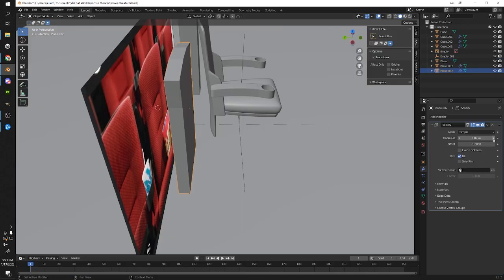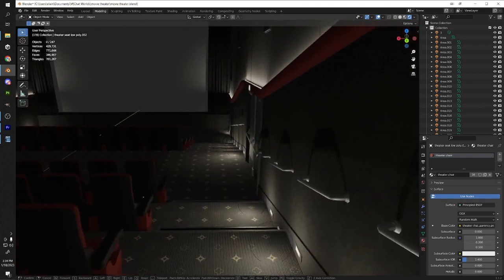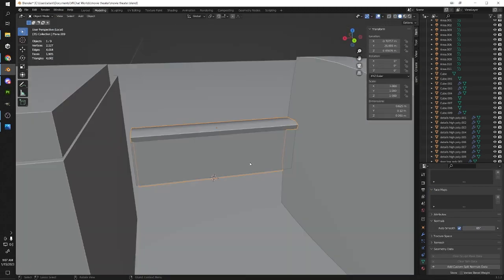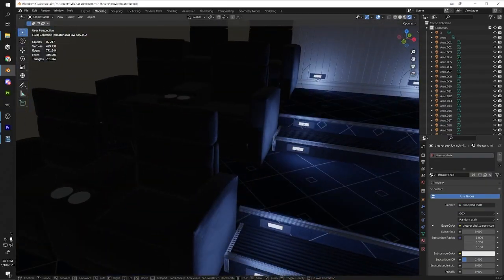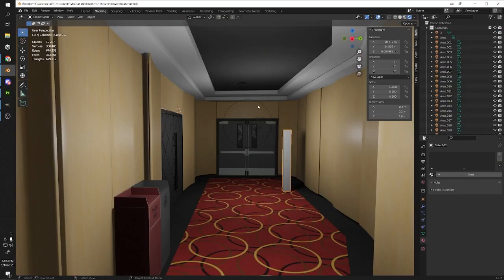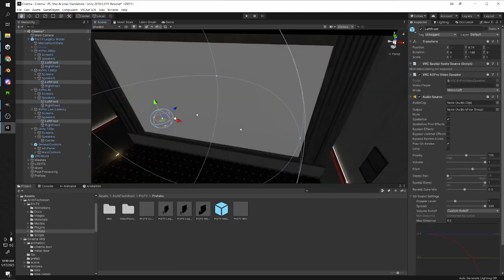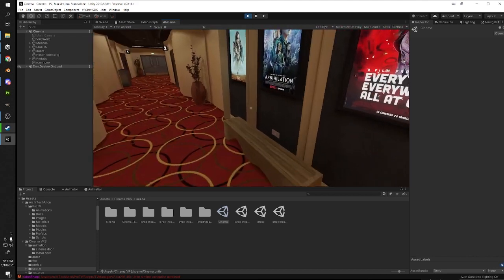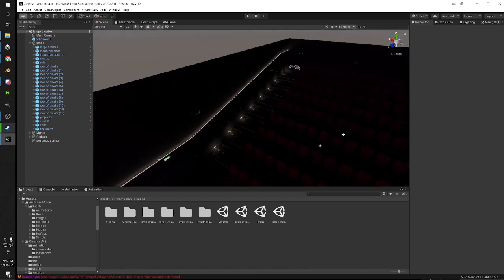I Modeled Two Movie Theaters from Scratch for VRChat